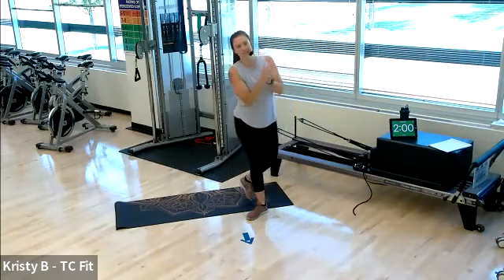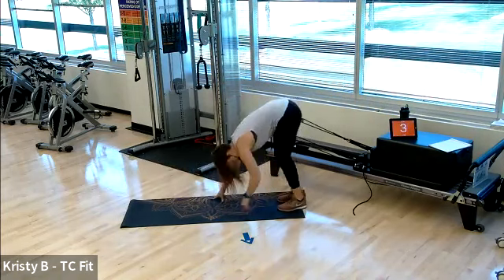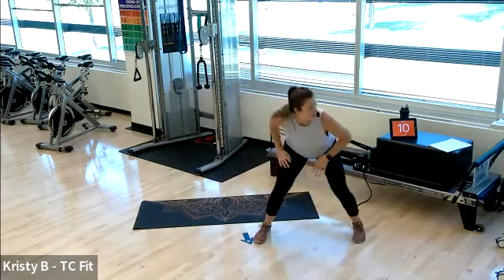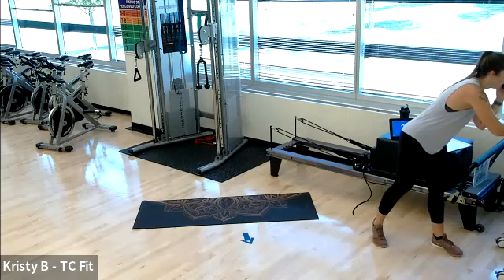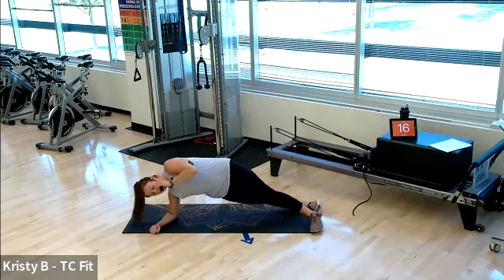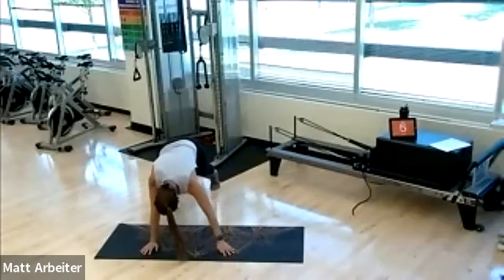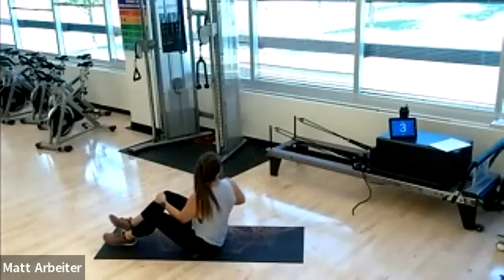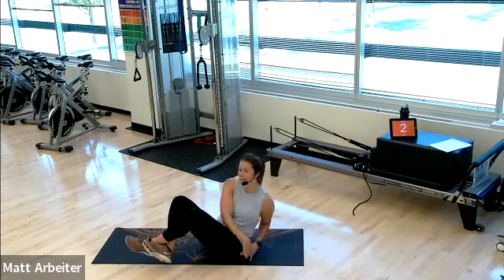Low Impact BW HIIT w/ Kristy 7.19.22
Tabata for the win! 20s on, 10s off intervals.

**Computer decided to restart towards the end of class! 18 minutes of recording, 2 minute pause, 5 minutes of recording.**